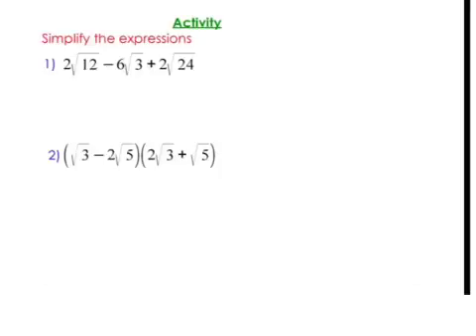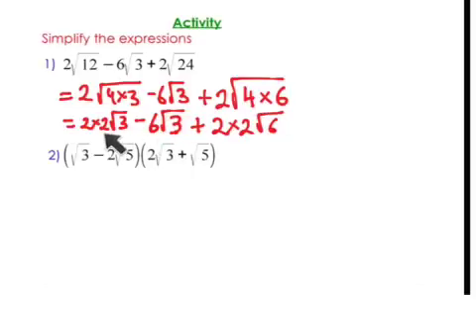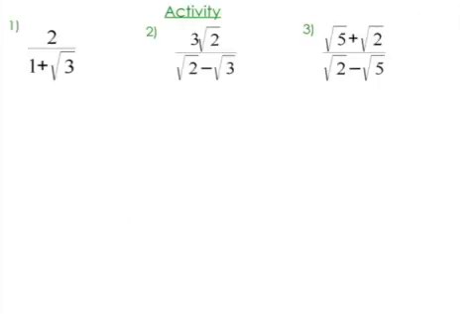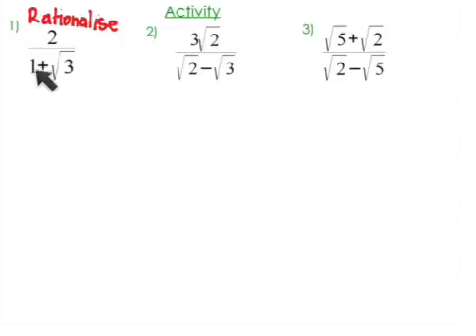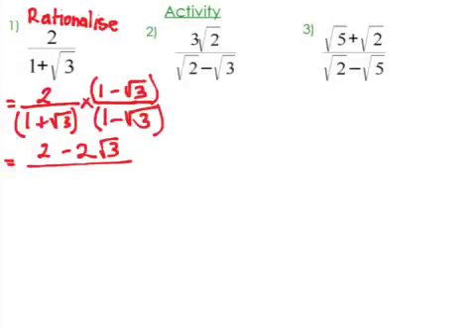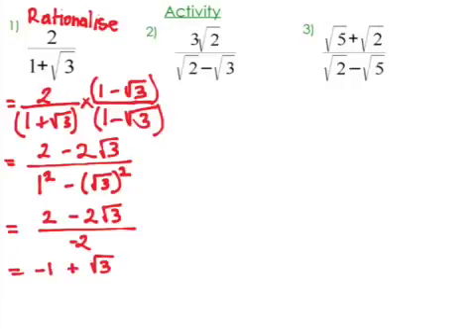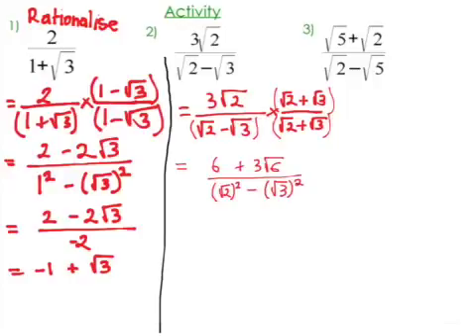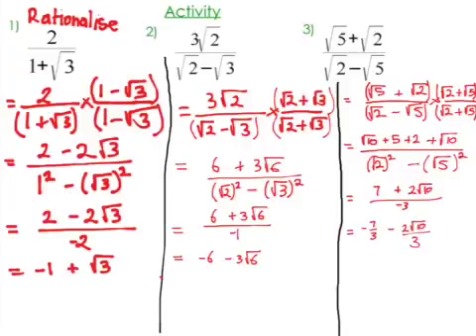Introducing the imaginary number! Solutions to quadratic equations